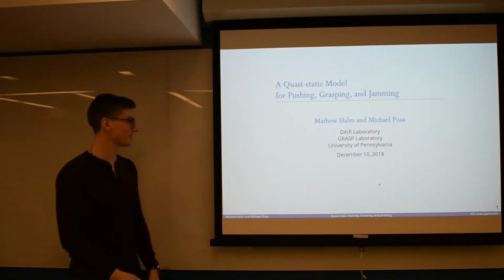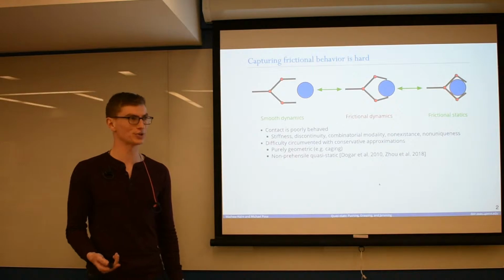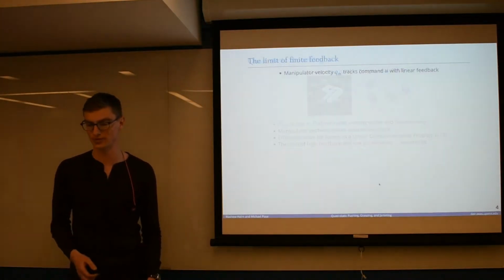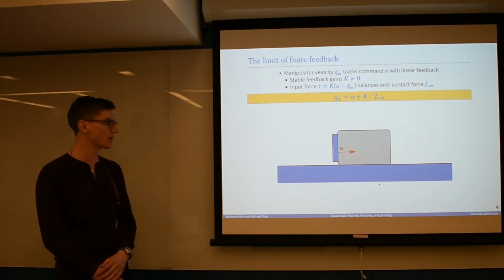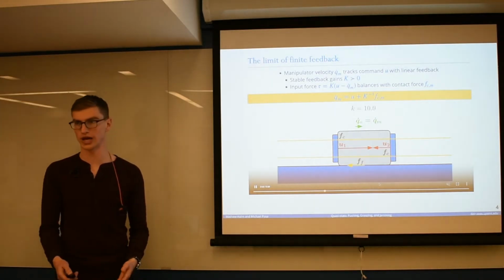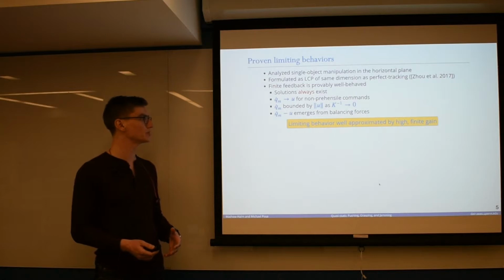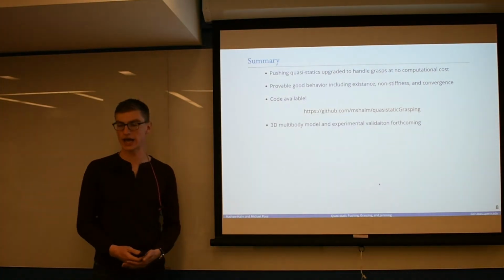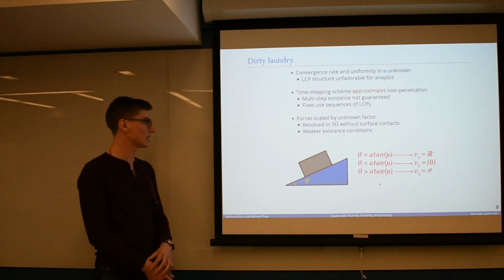A Quasi-static Model and Simulation Approach for Pushing, Grasping, and Jamming (Talk)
Abstract:
Quasi-static models of robotic motion with frictional contact provide a computationally efficient framework for analysis and have been widely used for planning and control of non-prehensile manipulation. In this work, we present a novel quasi-static model of planar manipulation that directly maps commanded manipulator velocities to object motion. While quasi-static models have traditionally been unable to capture grasping and jamming behaviors, our approach solves this issue by explicitly modeling the limiting behavior of a velocity-controlled manipulator. We retain the precise modeling of surface contact pressure distributions and efficient computation of contact-rich behaviors of previous methods and additionally prove existence of solutions for any desired manipulator motion. We derive continuous and time-stepping formulations, both posed as tractable Linear Complementarity Problems (LCPs).